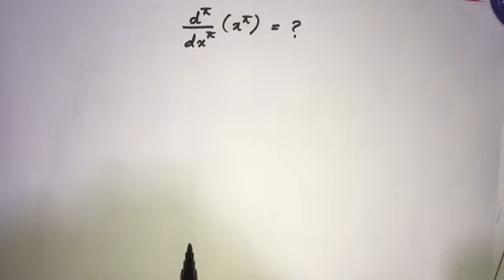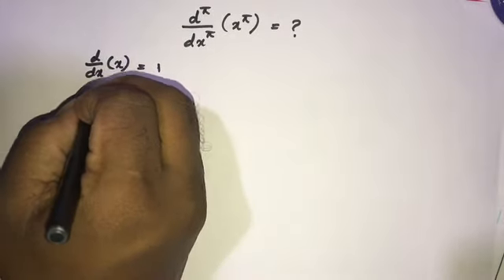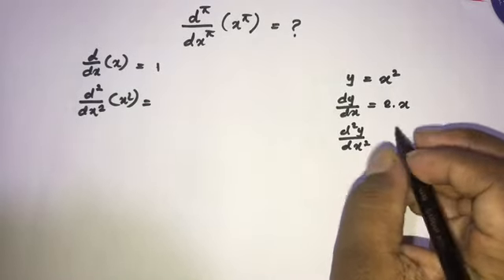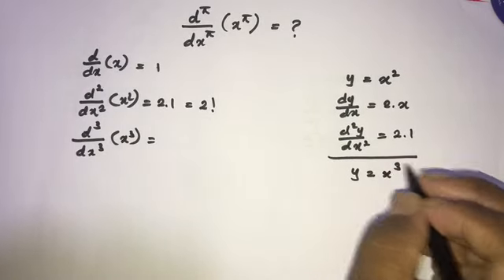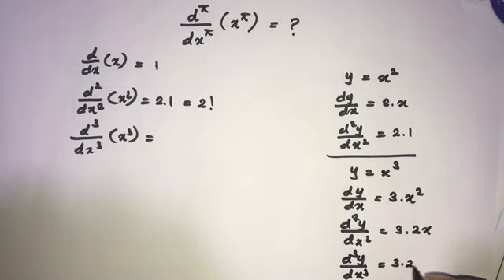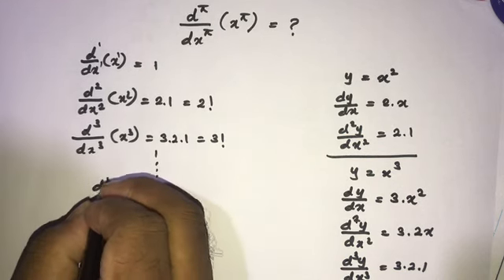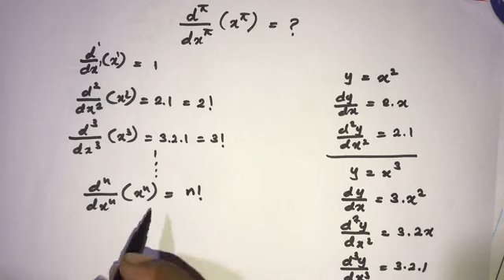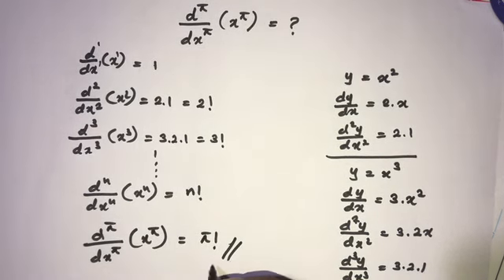Differentiation IIT JEE Maths | pi - th Derivative | Application of Derivative IIT JEE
Differentiation for IIT JEE maths ? Yes IIT JEE main / advanced /Jam is more competitive exam, so In this video I explain how to find the pi - th derivative of x to the pi - th power. In fact we know we should work with on fractional calculus for this question, but this is make sense and it works for very few some real numbers..